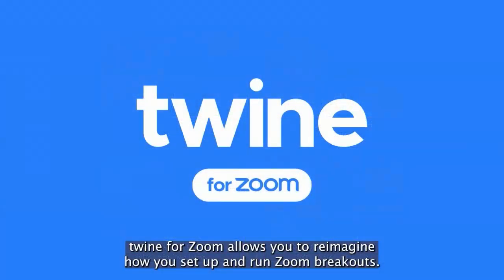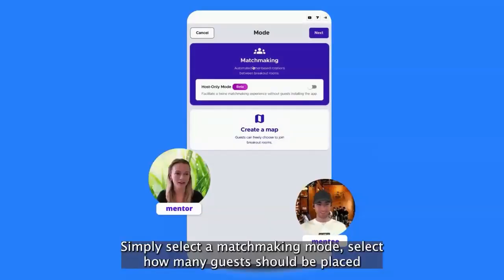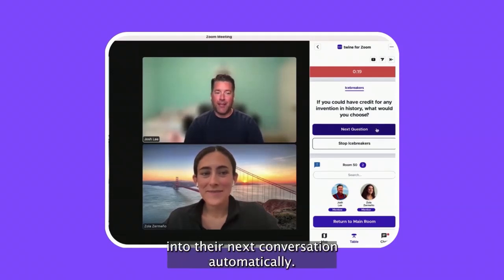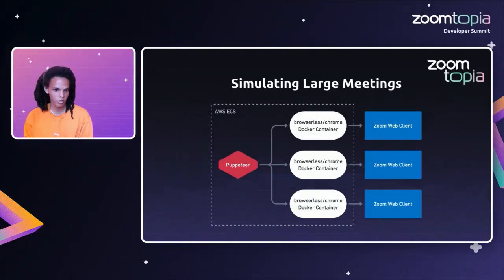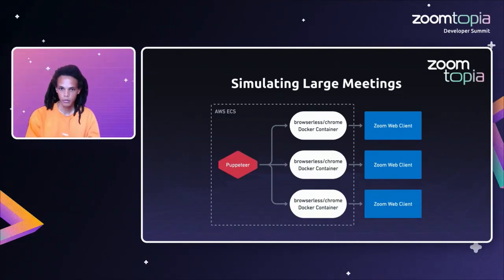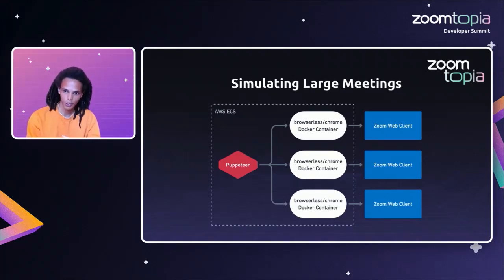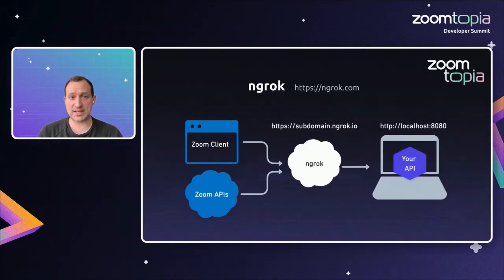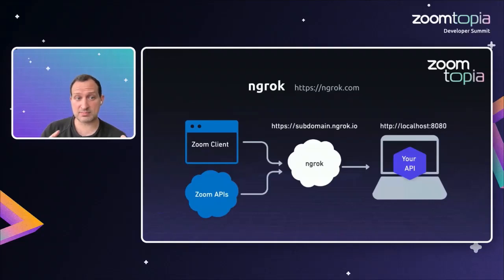How Twine Built on the Zoom Apps SDK | Zoom Developer Case Study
Join Zoom Developer Advocate Elisa Levette and the engineering leadership team from Twine for a comprehensive look at building custom applications on the Zoom Apps SDK. This technical case study walks through how Twine integrated its matchmaking and speed networking workflows natively into the Zoom client interface.

In this session, the engineering team pulls back the curtain on Twine's data schemas—detailing how they leverage WebSockets for real-time matchmaking, use RedisGraph and MongoDB on the back end, handle scaling tests with Puppeteer bots on AWS ECS, and utilize Ngrok secure tunnels to streamline local multi-app testing.

0:00 - Introduction to Twine at Zoomtopia
1:22 - Twine for Zoom: Product Feature Demo
3:59 - The Problem: Why Twine Migrated to a Native Zoom App
6:37 - How the Zoom Apps SDK Solves Web App Friction
9:12 - Developer Platform Ease: Building Apps as Web Apps
12:05 - Full-Stack Application Architecture Breakdown
15:30 - Implementing Guest Mode for Unauthenticated Users
16:34 - Scaling & Testing In-App Spikes Using Puppeteer and AWS ECS
21:03 - Local Development Best Practices: Managing Multi-Apps & Ngrok
24:54 - Roadmap Vision: Scaling Breakout Rooms to Thousands of Users

Q: How can developers run automated scale testing on Zoom Apps?
A: Engineering teams can simulate high-volume usage spikes by writing Puppeteer script configurations that point headless Chrome browsers to the Zoom Web Client. These automated instances can be hosted inside Docker containers on AWS ECS to spin up hundreds of virtual test users simultaneously.

Q: How do you develop and test a Zoom App locally?
A: Because the Zoom App Marketplace mandates secure public endpoints, developers utilize local tunneling tools like Ngrok. This generates a trusted, secure URL that securely hooks an engineer's localhost port directly into the developer portal marketplace configurations.